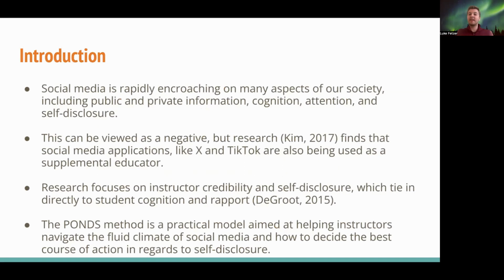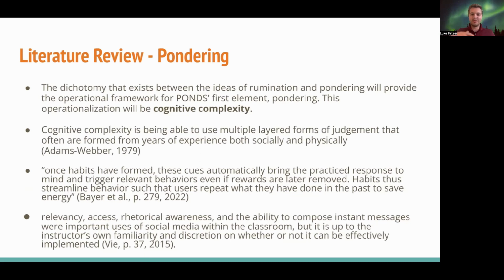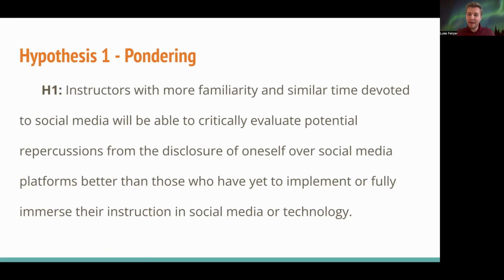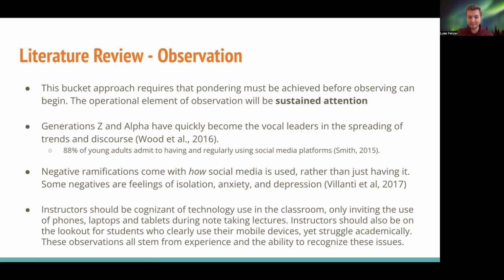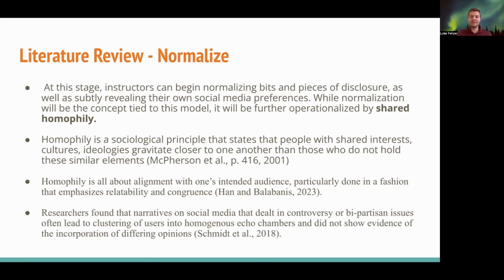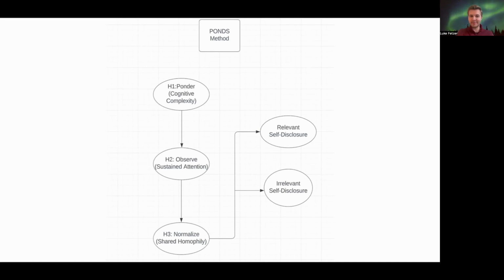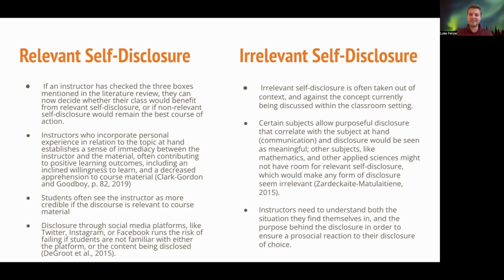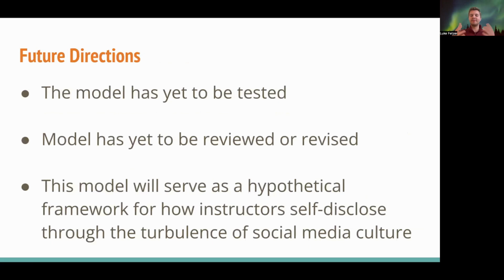Create Your Own InstructionalModel - Final Project CI 656